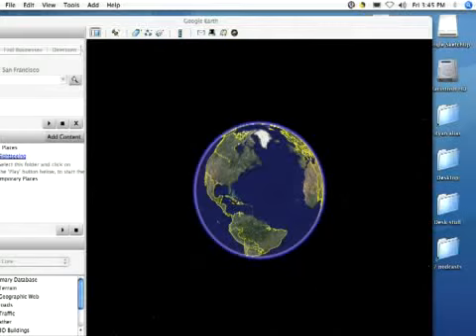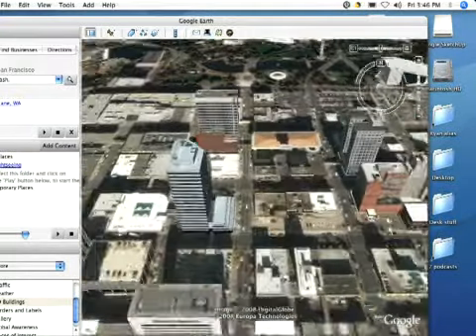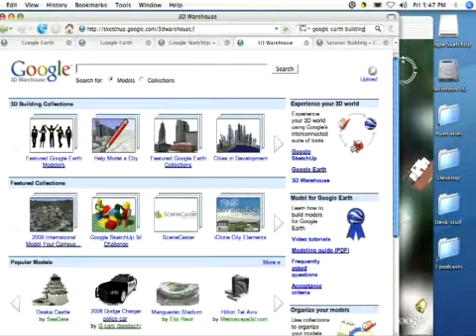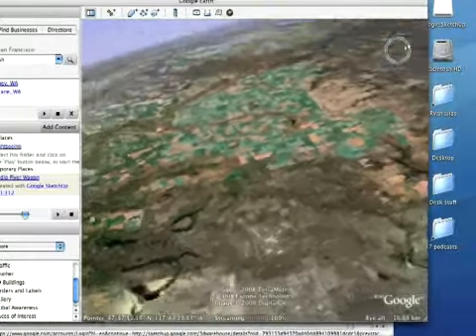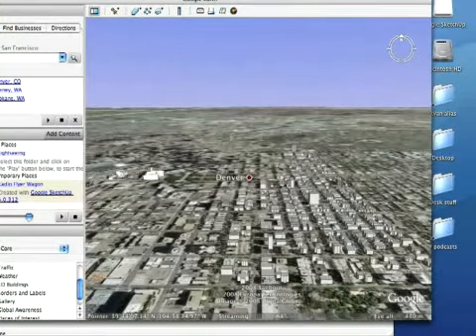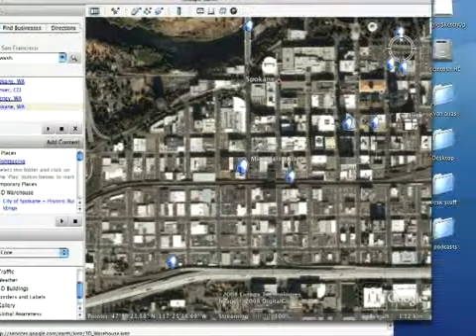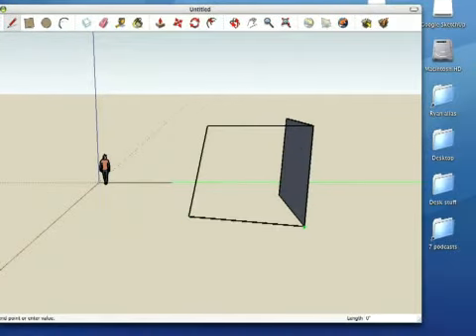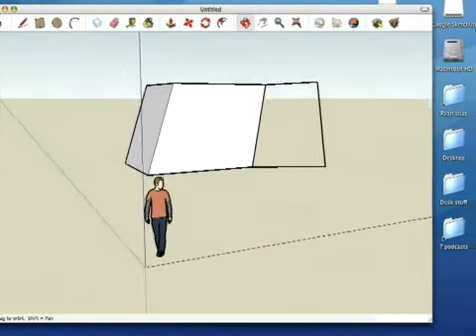Google Earth Sketch